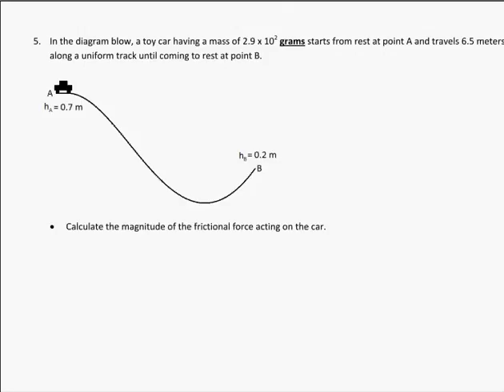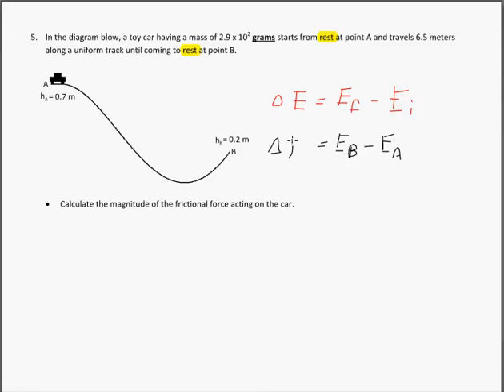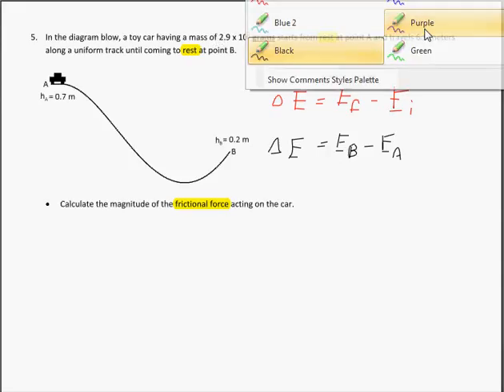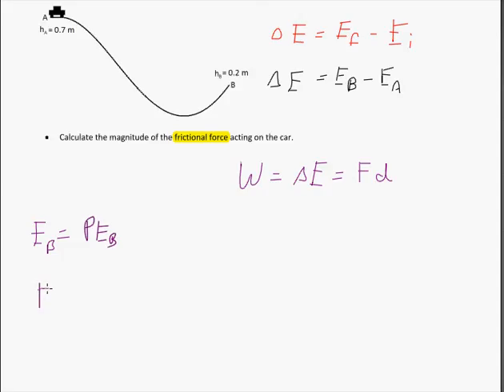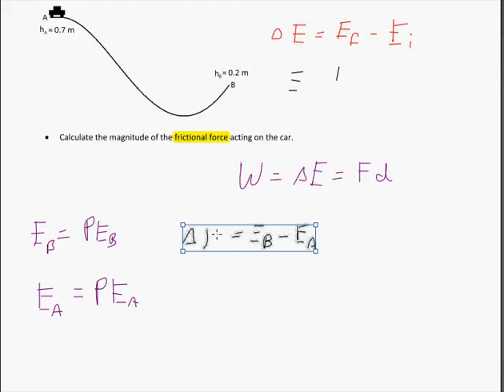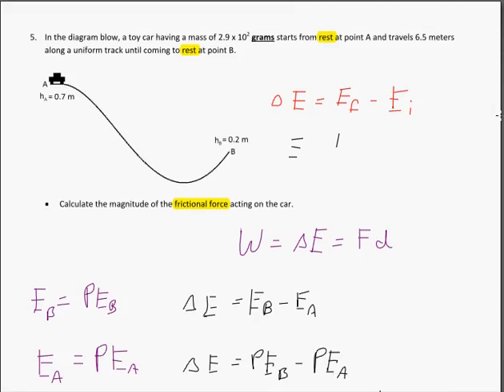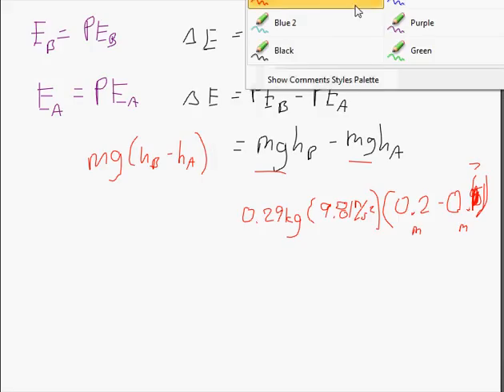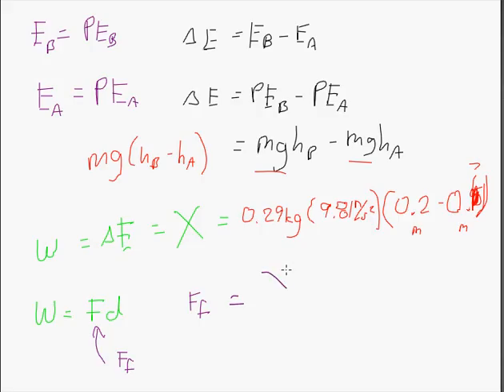Number 5 last quiz